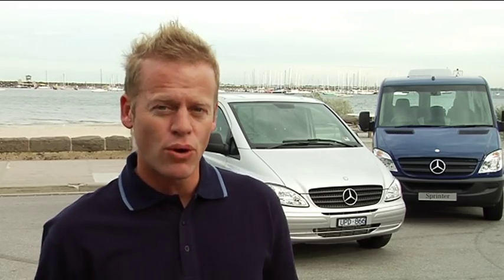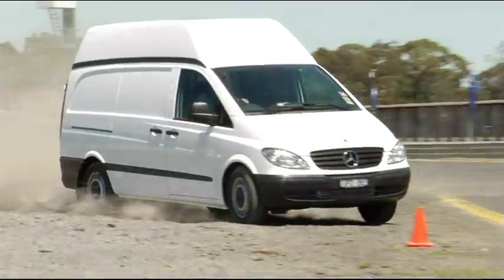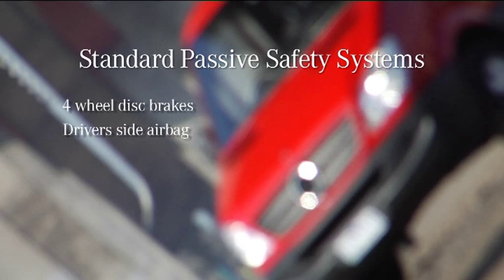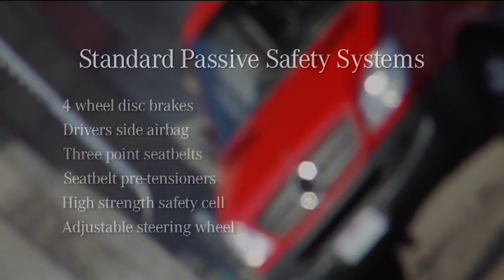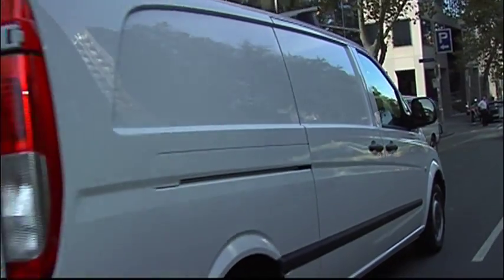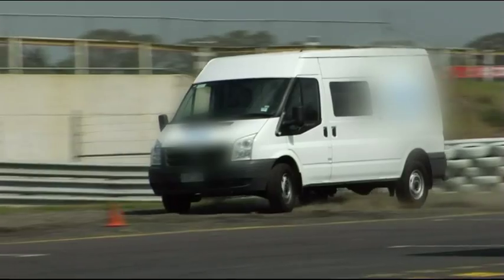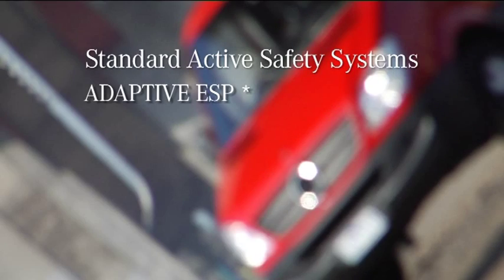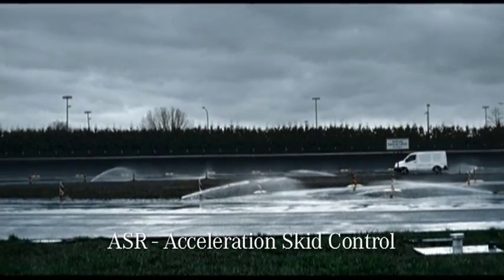Mercedes-Benz Vans Safety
Mercedes-Benz Vans Safety, see crash tests, how ESP works, Vito and Sprinter Safety features.